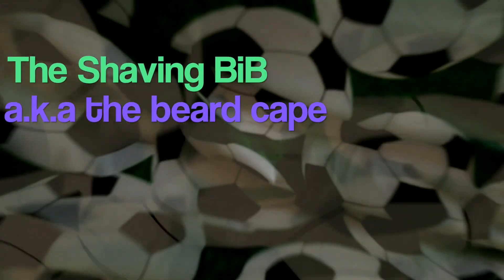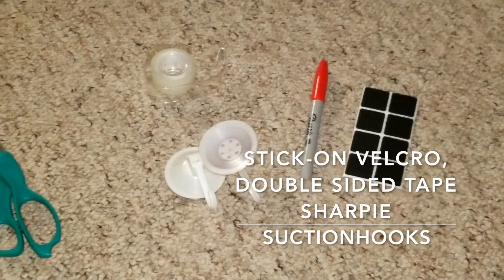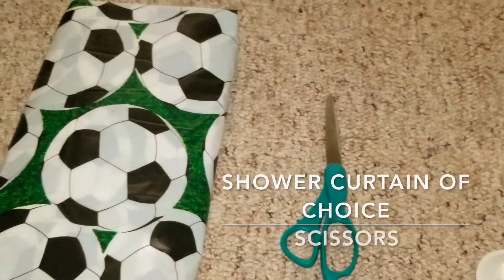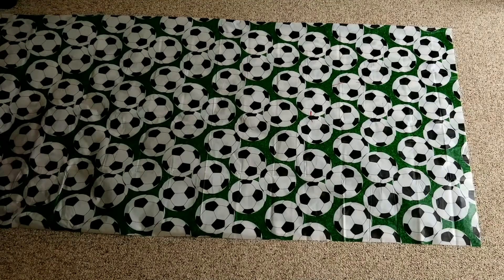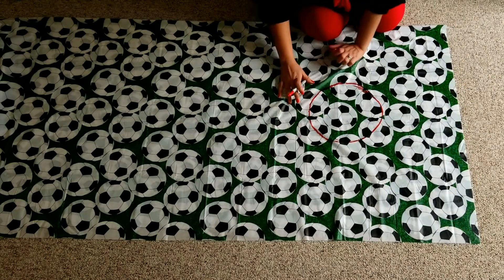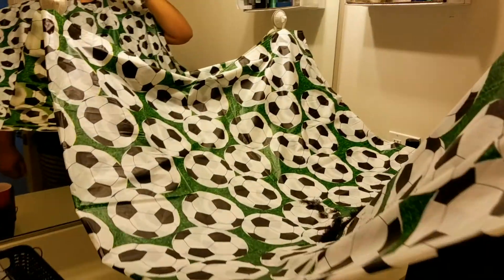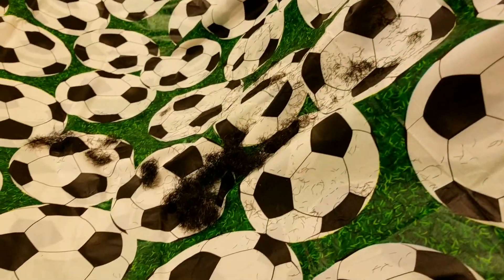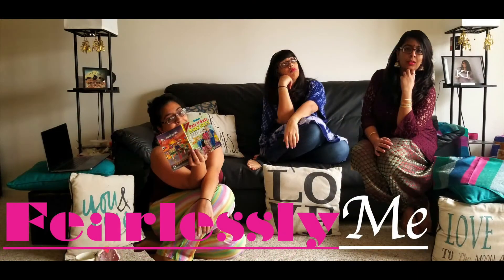Hubby's V'Day Gift: The Shaving BiB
Hey Guys,
This video is about Hubby's V'Day Gift: The Shaving BiB a.k.a The Beard Cape!

If you clean up after trimming( yourself or someone else's)...you know the pain of cleaning those pesky little hair...This year I decided to give the give of a after trim LAZY cleaning to my husband dear!!!
He loved it, used it the night I gave it to him...it was so so easy. HE LOVED IT!!!

BeFearlessBeBrave people!!